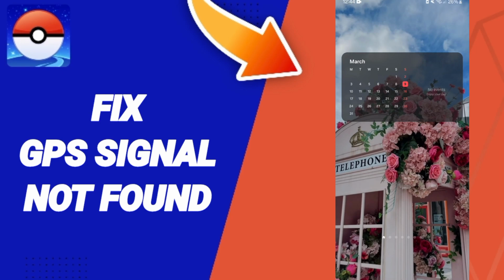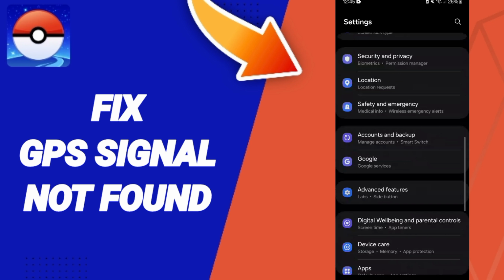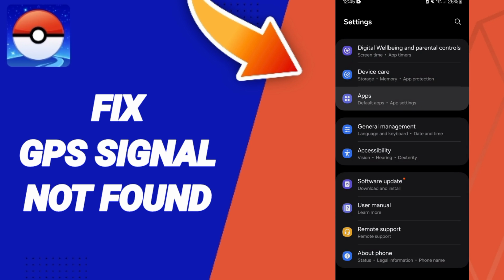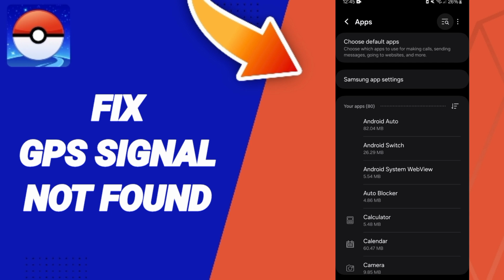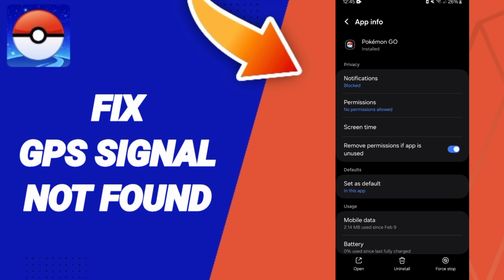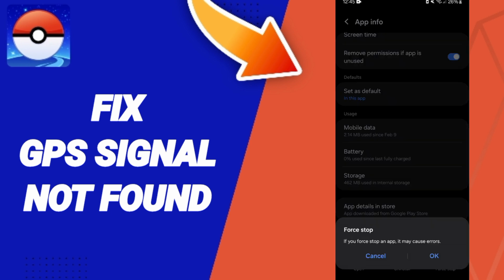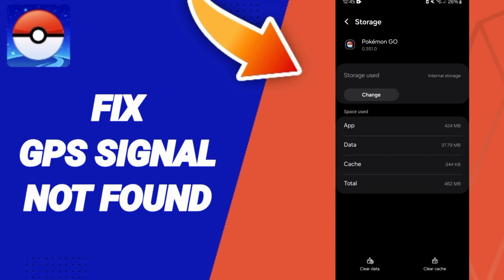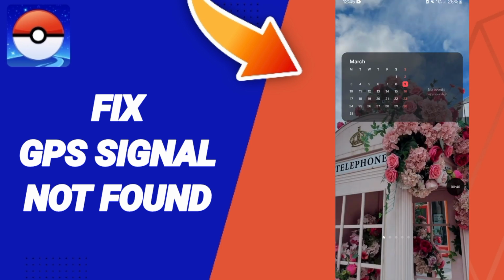How To Fix GPS Signal Not Found On Pokémon Go App 2025